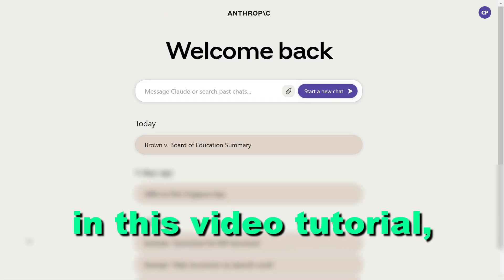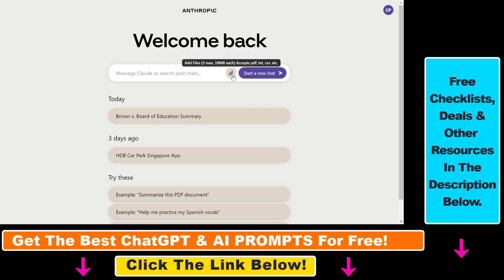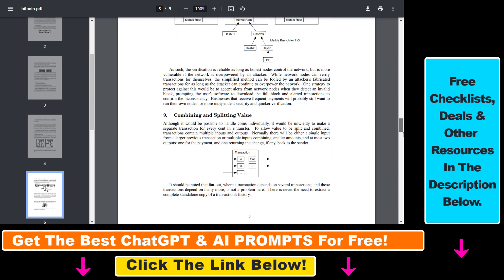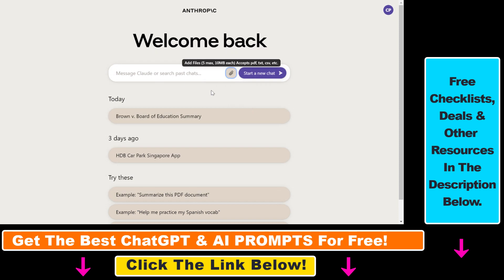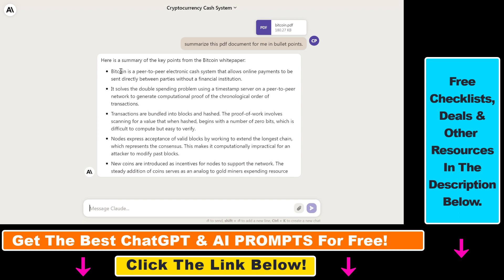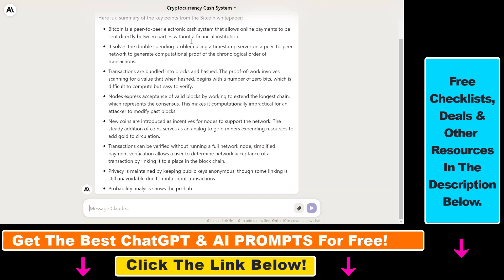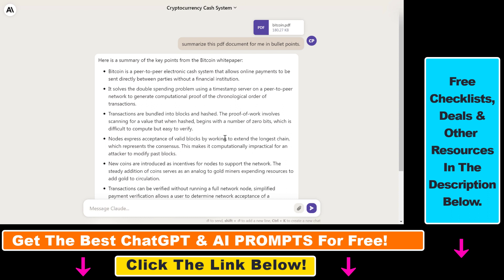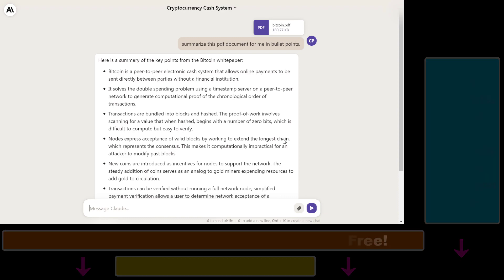How To Summarize A PDF File With Claude AI?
. - Learn how to summarize a PDF file with Claude AI.